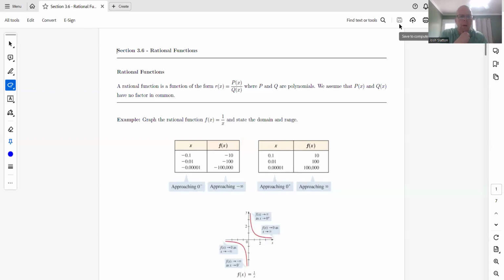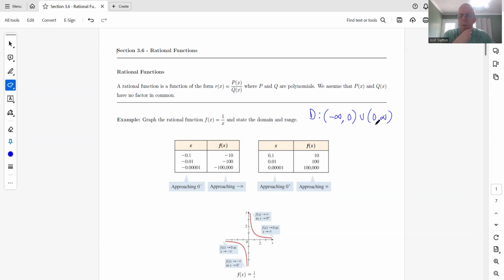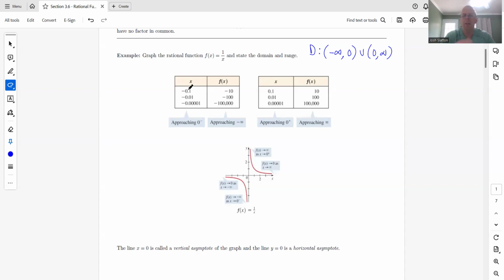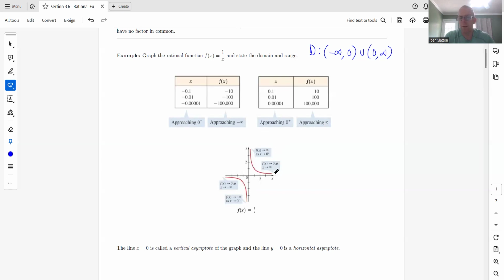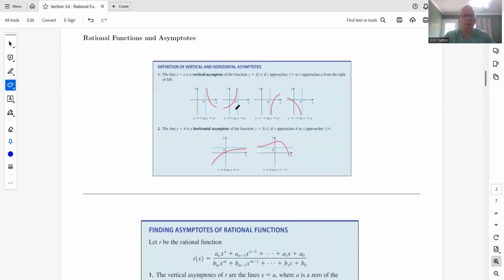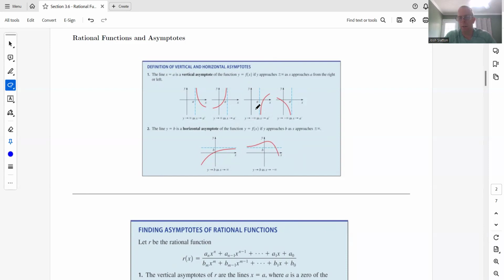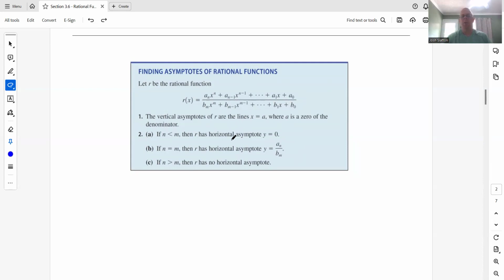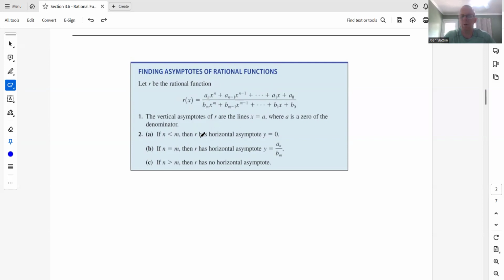Section 3.6 (Part 1) - Rational Functions